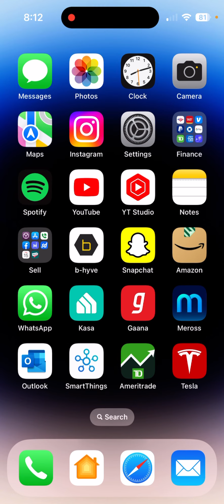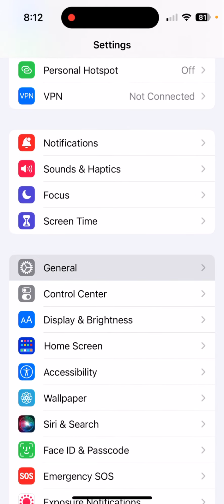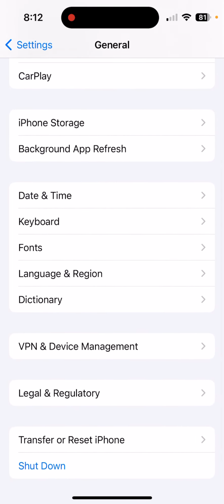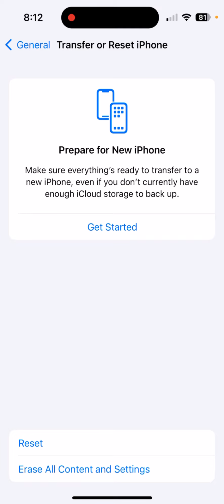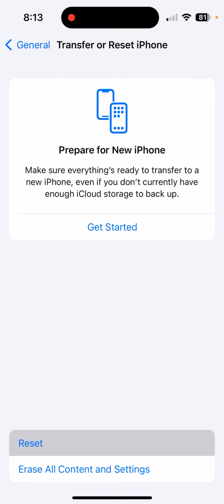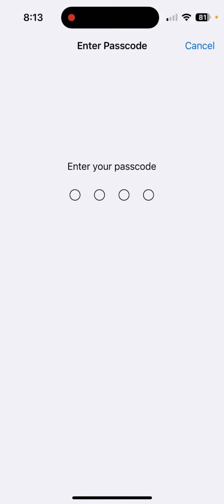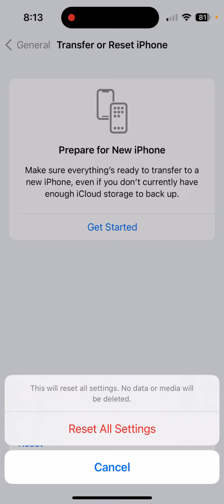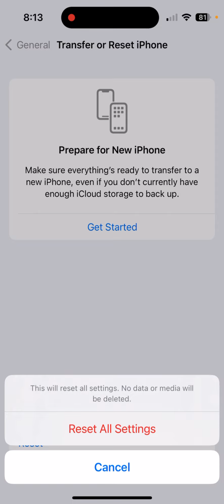How to fix iPhone application and mail issues